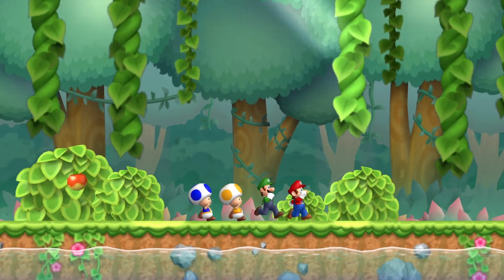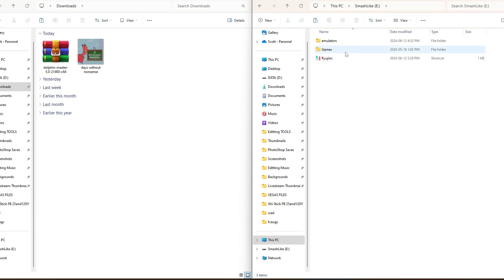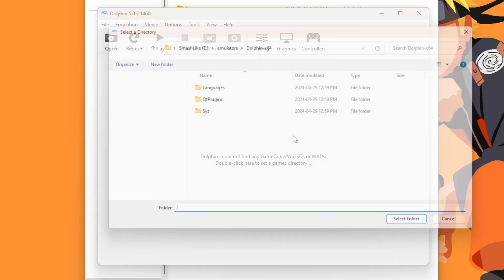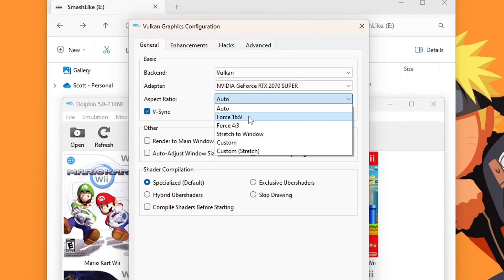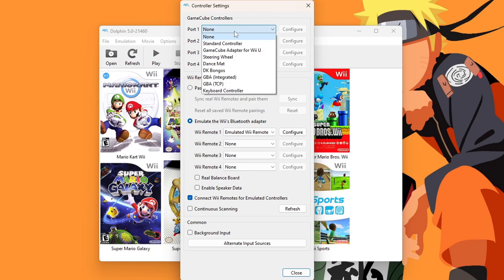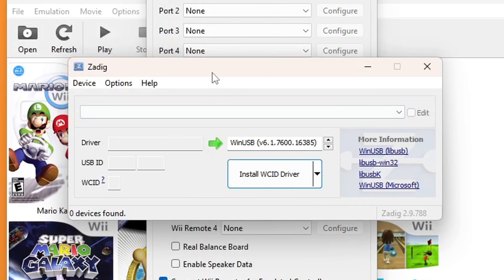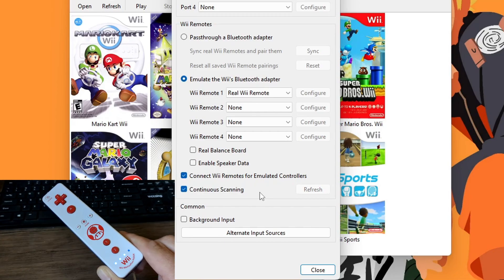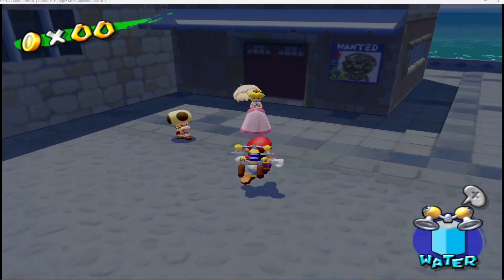Dolphin Emulator Setup Guide 2024 | Wii & GCN Games on PC!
Playing Wii Games in HD and using a real GCN Controller on your PC has never been easier!

Products I use in the video

Maxone 500GB HDD (Try to get on Sale)
USB Sensor Bar
GCN PC Adapter
Other HDD's
Switch Pro Controller(3rd party)
GCN Controller(3rd party)

Timestamps
0:00 getting started
0:49 Download/Install
2:22 Dolphin shortcut
2:58 Setting up games
4:24 Graphics settings
6:19 GCN Controller Setup
9:11 Wii Controller Setup
10:31 Playing Games + Extra Info